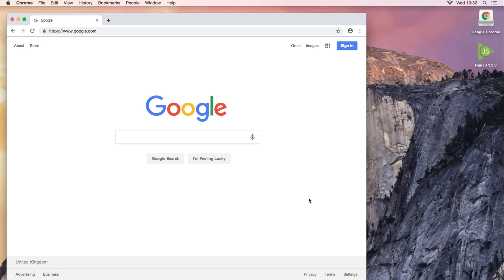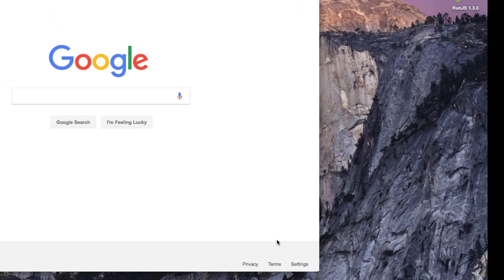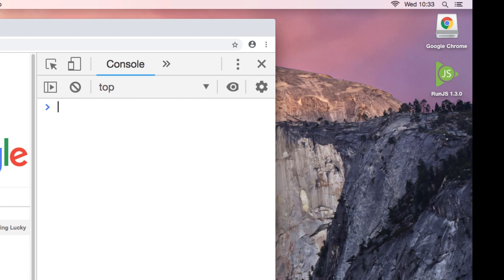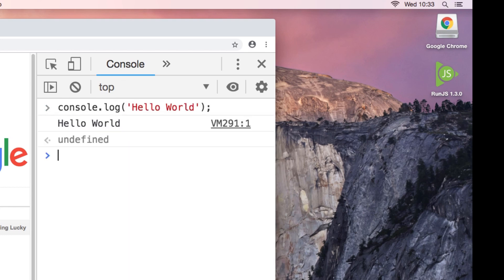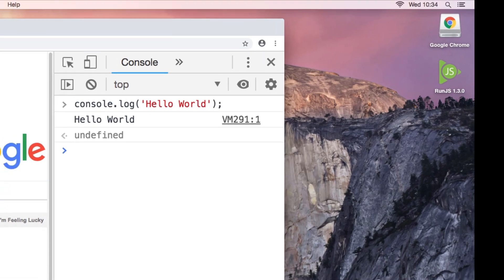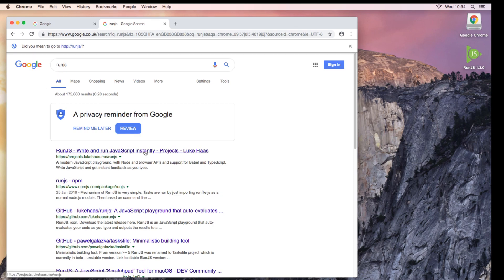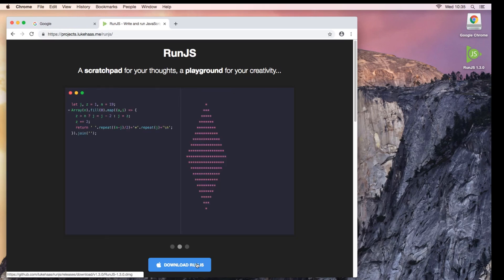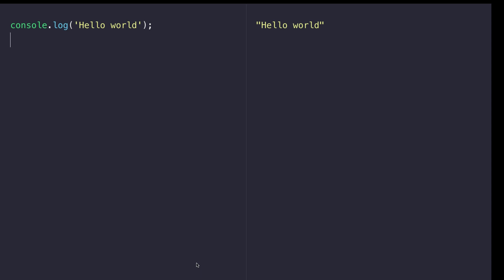JavaScript Essentials: Getting Started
In this first part of our JavaScript Essentials training course, you'll learn how to get started writing JavaScript.

In this tutorial, you'll learn about what tools you'll need for writing JavaScript code and get setup for the rest of the course. Channel Handle @codewithbubb